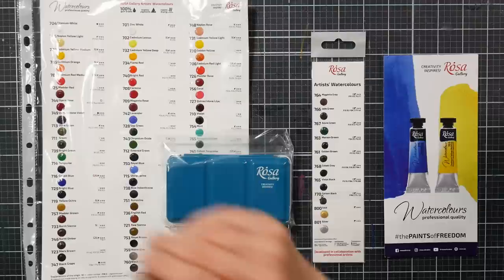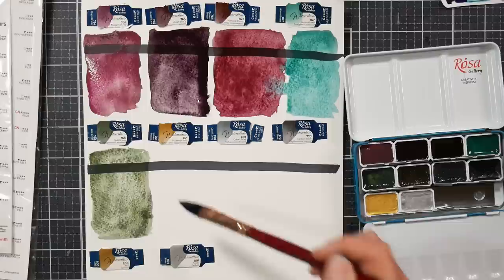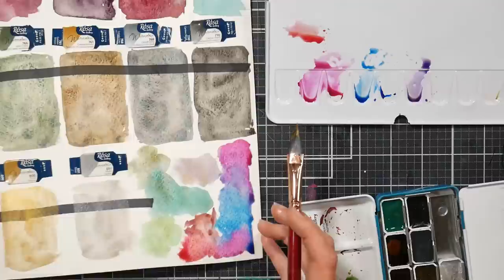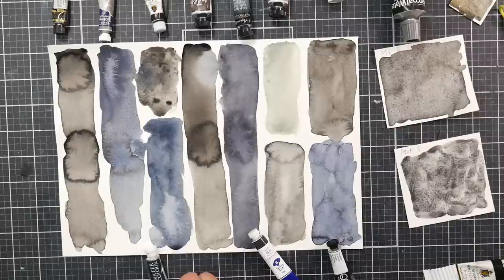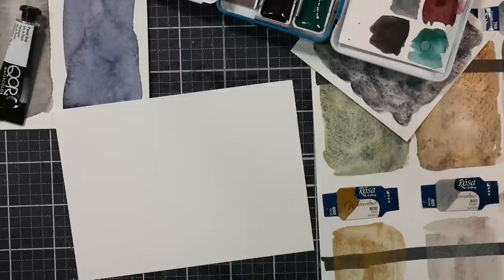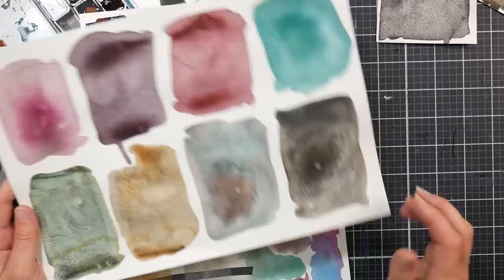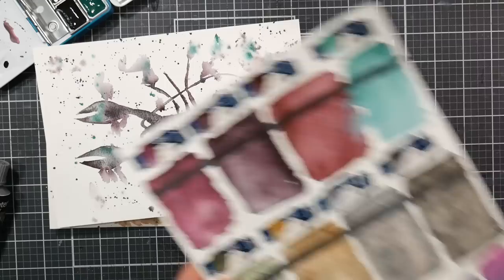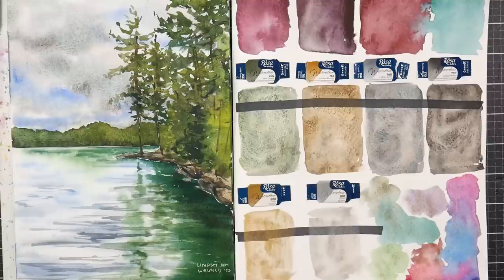Overly Detailed Review of Rosa Gallery NEW Granulating Watercolors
I really feel like a paint detective on this one! Watch for a surprising revelation! Today we are looking at the 8 new granulating watercolors from Rosa Gallery.
These paints were sent to me for review.
I have not found the new 10 colors of Rosa watercolors for sale in the US but I have purchased Rosa Gallery sets very affordably on Amazon I

Pros:
Price
Easy to rewet
Good granulation in 4 colors
The gold and silver are nice mixers, not chalky at all in mixes
The super granulators mix well with other colors to make standard colors granulate

Cons:
The new colors are hard to find
Rosa watercolors seem to wear down a bit faster than other brands
4 of the new colors were pretty bland and flat looking
I think there is a misprint in the labels. I believe the paint uses PBk11, not Pbk7

Overall I am really happy with four of the colors: gold and silver. I recommend them for sure. the others are not my cup of tea but they are good paint. You really can't beat the value of Rosa watercolors.

BTW I did get a response from Rosa who says they use PBk7 and it is not magnetic because it contains no iron. This doesn't jive with my experiments but the paints that had PBk7 on their label definitely reacted with a magnet in my tests. Weird.